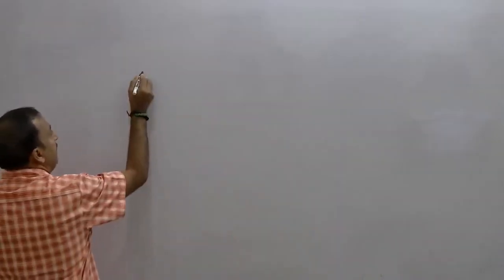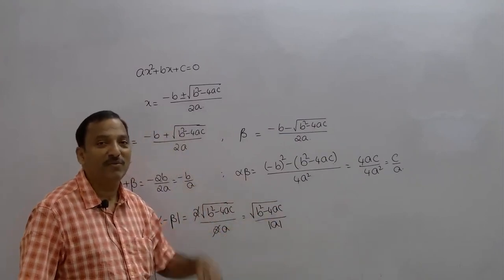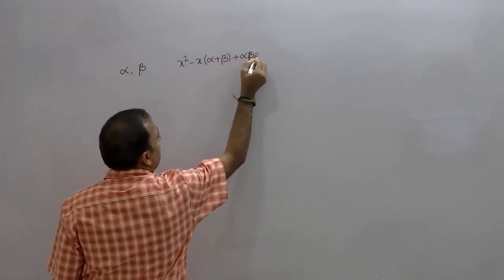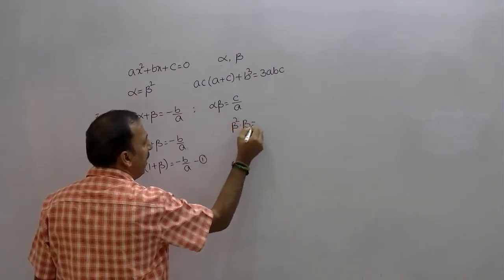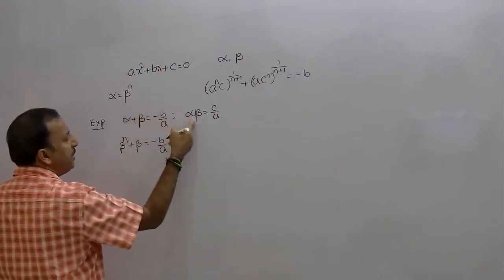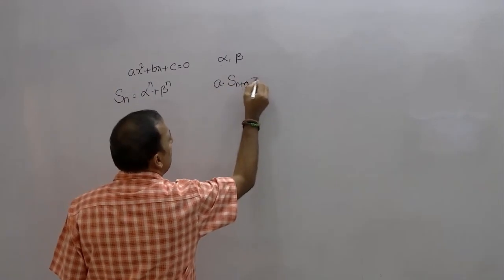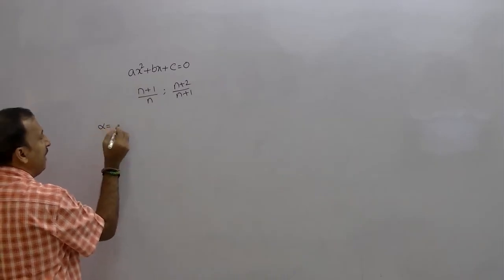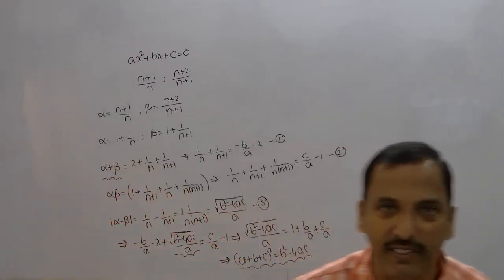BASICS OF QUADRATIC EQUATIONS PART-1